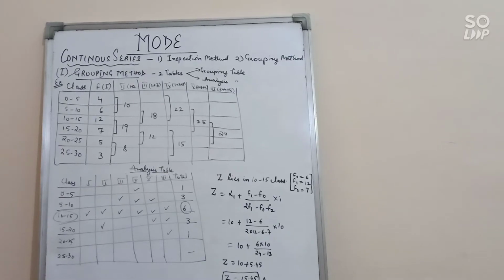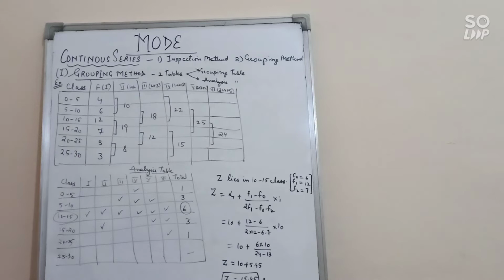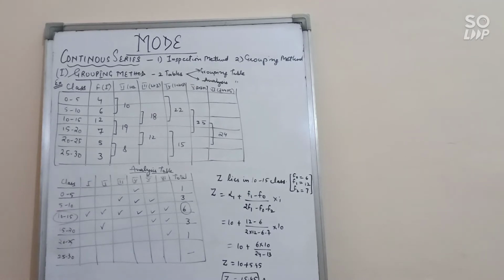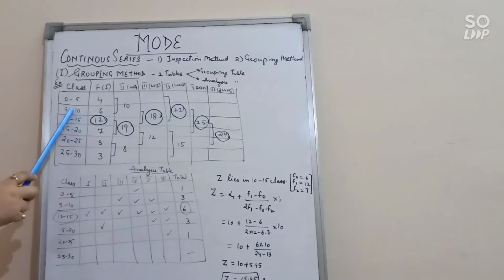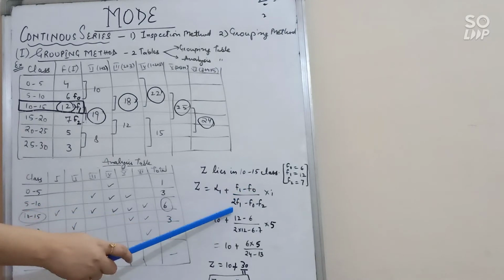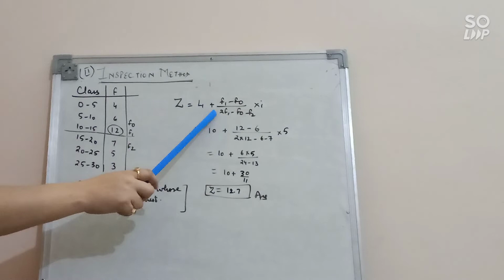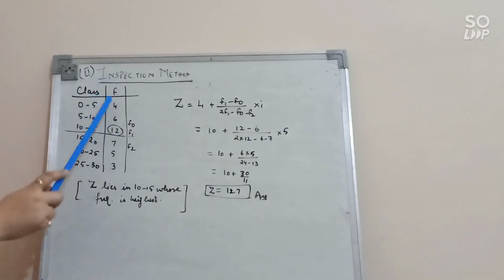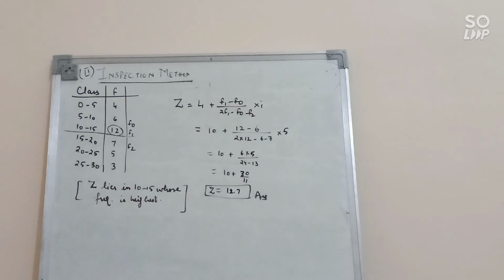Statistics- MODE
Mode in continuous series